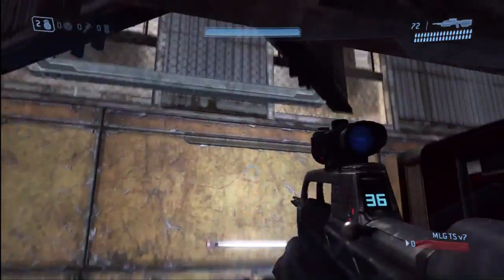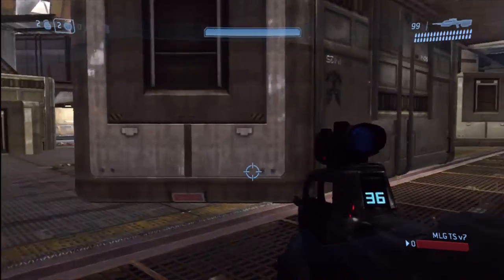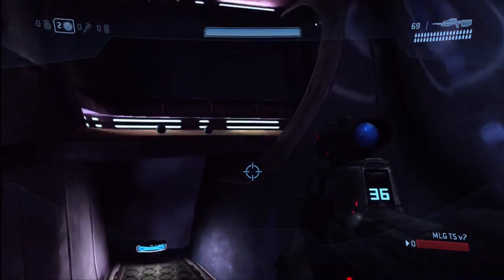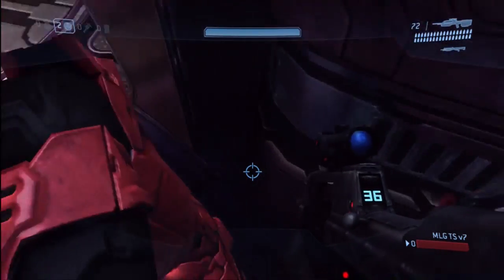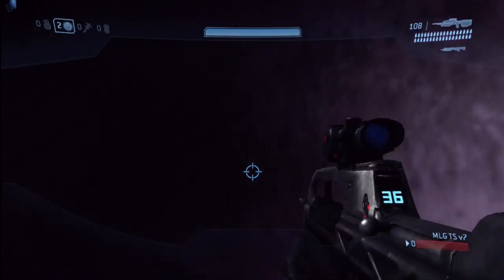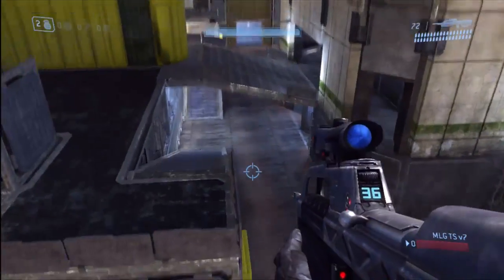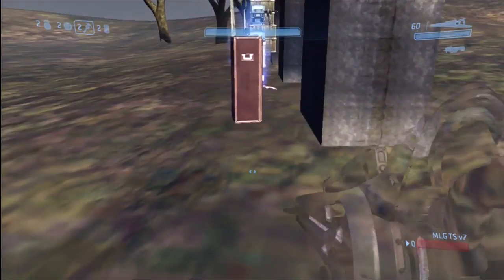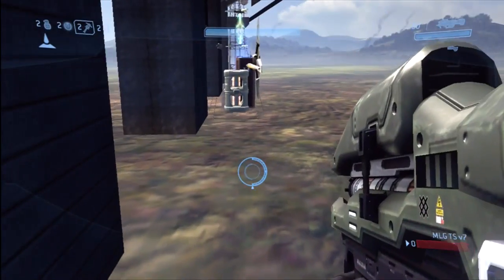Hidden Reach/Hidden Trojans :║: MLG Fake Map Pack #2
The second installment to the original Map Pack #1 by Hidden Reach/HLG Invincible, the Hidden Trojans team up to give you 3 more modified MLG Version 7 maps: Amplified, Heretic and Pit.

Credits:

Main Map Makers-
Hidden Nowhere/Arctic Gamer GK (HR)
CJdamaster (HT)

Special Thanks-
Assasinated (HR)
Maxibilion (HT)
Juntis (HT)

If you redistribute these, make sure to put Hidden Trojans/Hidden Reach in the description!

Also, it would be great if you can give us any suggestions for later releases of these maps! Any ideas can be sent to either Hidden Trojans or Hidden Reach for review.

Any offers for other mirrors will be accepted! Just send us a link to the fileshare with all of the latest versions of the maps on and we'll put your links here. No remodified maps please! =D